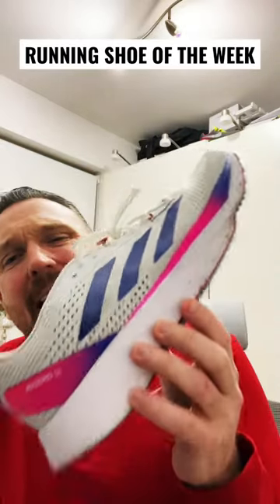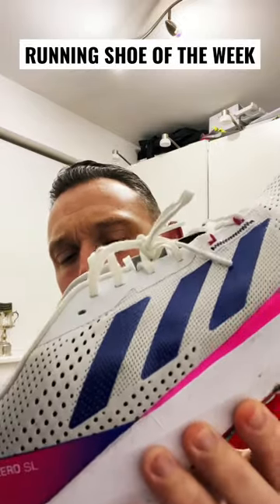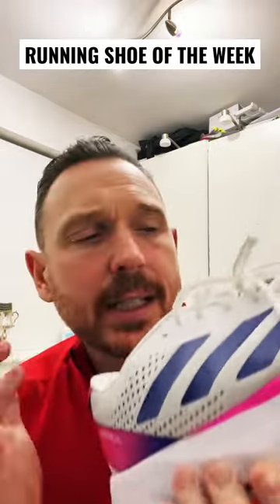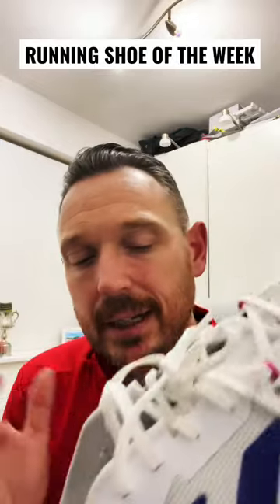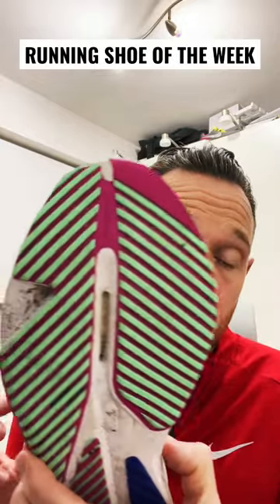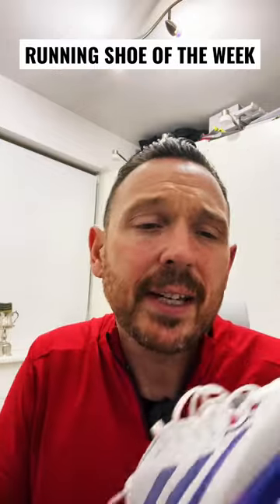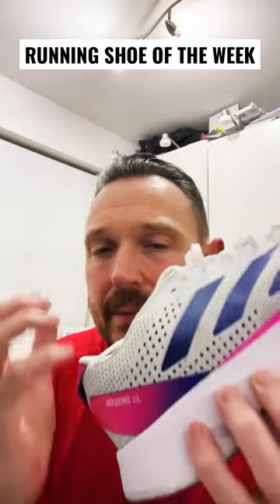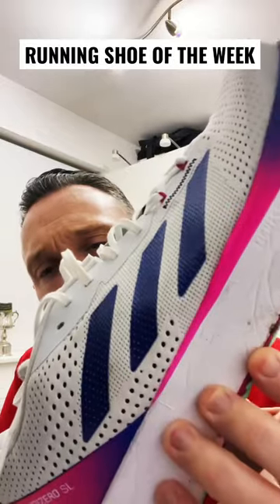Running Shoe of the Week Adidas Adizero SL 🤩 Best Running Shoes 🏃‍♂️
Quick review of the Adidas Adizero SL